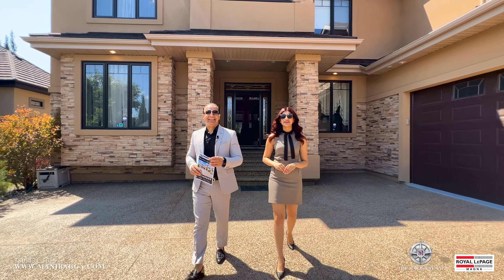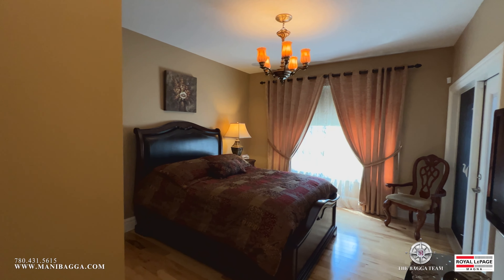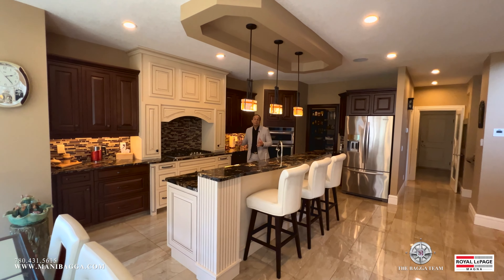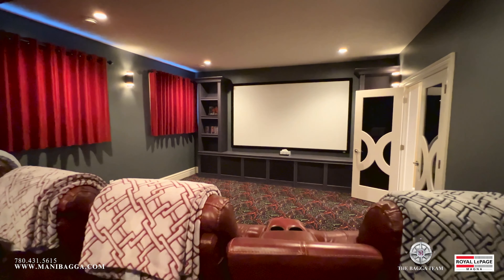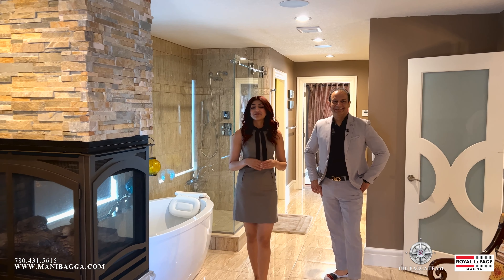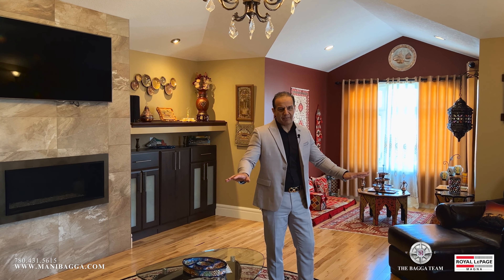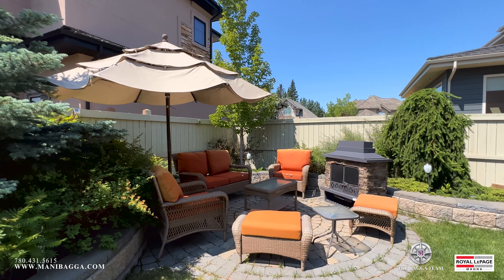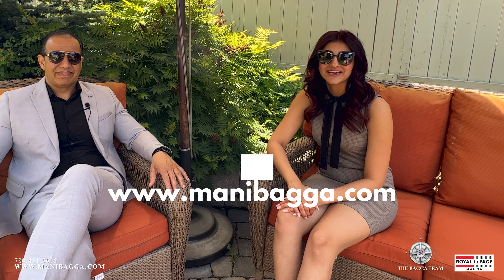Inside a $1,524,800 Edmonton Mansion | Luxury House Tour Edmonton | Mani Bagga and Shivani Bagga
👑Introducing Cameron Heights' Luxurious Dream Home! 🏡💫 6,100 sqft of pure elegance with 7 baths, 5 bedrooms, a theatre room, and a rec room. Perfect for first-time home buyers and real estate investors.
Features:
✨ High ceilings & in-floor heating
✨ Grand foyer & formal dining room
✨ TOP-OF-THE-LINE APPLIANCES & MARBLE COUNTERTOPS in the kitchen
✨ Master bedroom oasis with a fireplace & spa-like ensuite
✨ Automation system for ultimate convenience
✨ Fully fenced & landscaped backyard for entertaining
Price: $1,524,800 CAD (currently for sale property)
Location: 2453 Cameron Ravine DR NW - Cameron Heights
Living Sqft: 6,100
MLS: E4350060